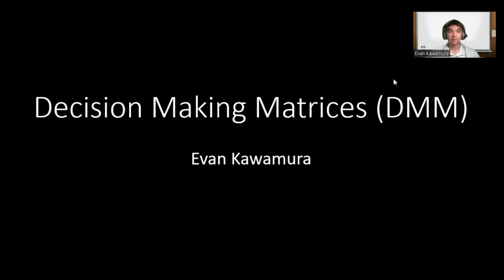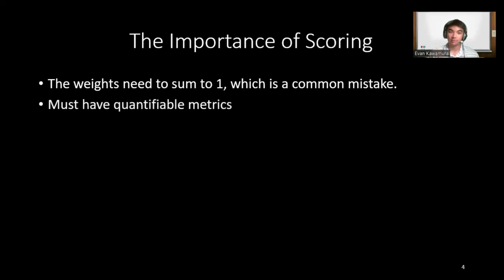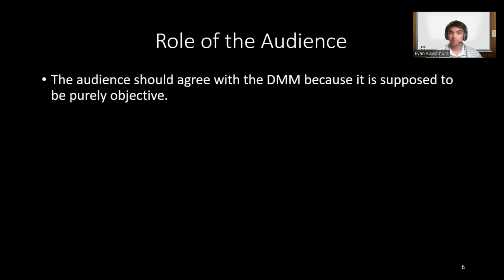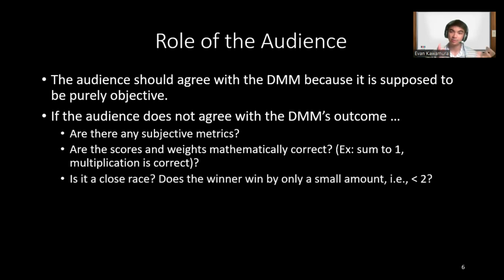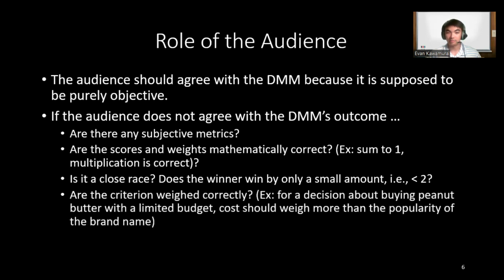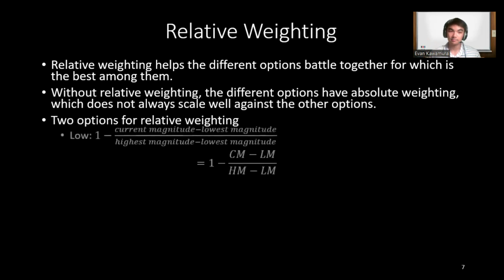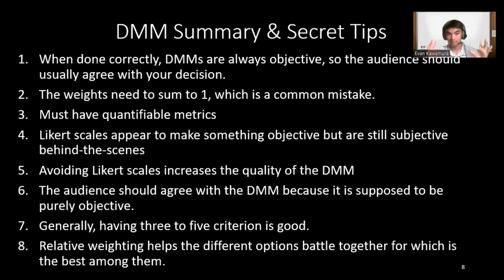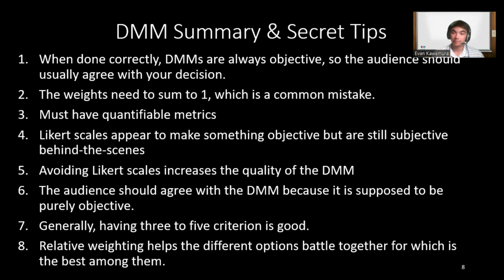ENG101 DMM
Decision Making Matrix (DMM) guidelines, tips, tricks, secrets, dos, and don'ts